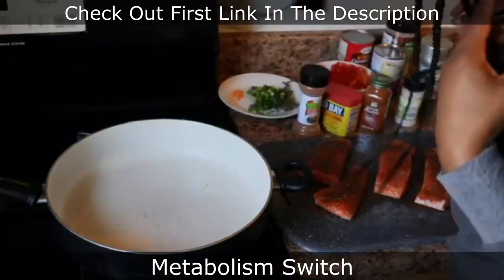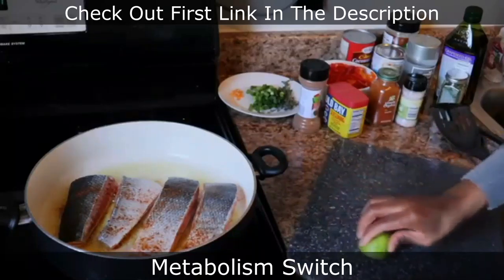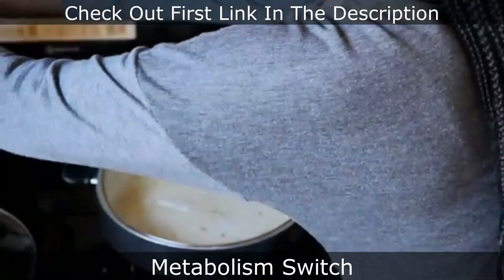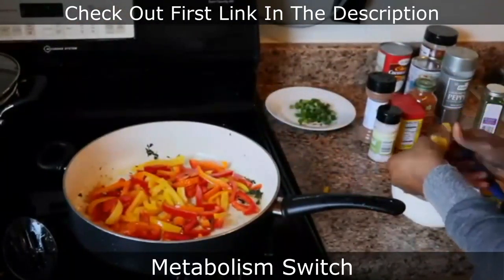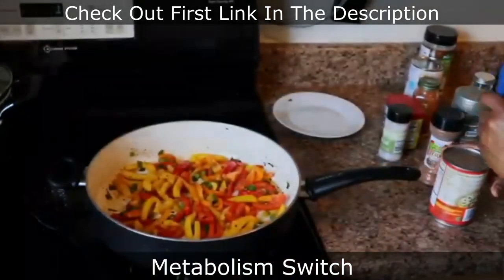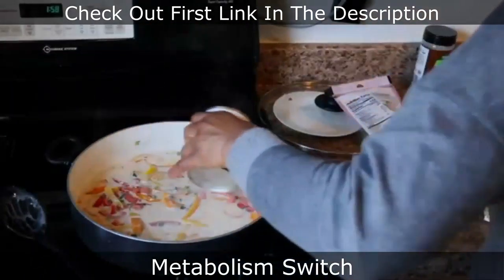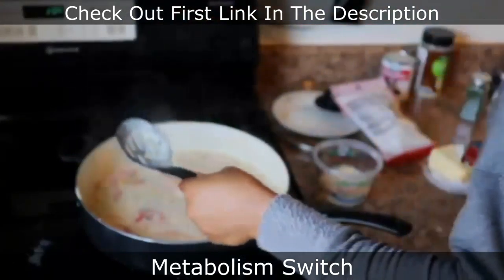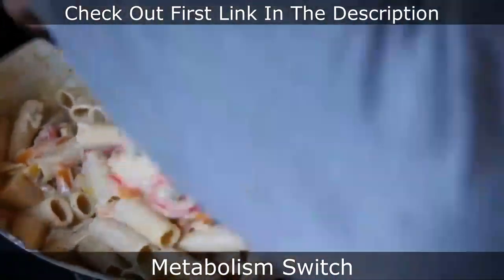Rasta Pasta With Salmon Spicy